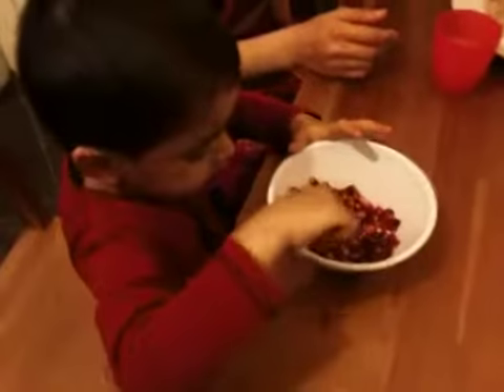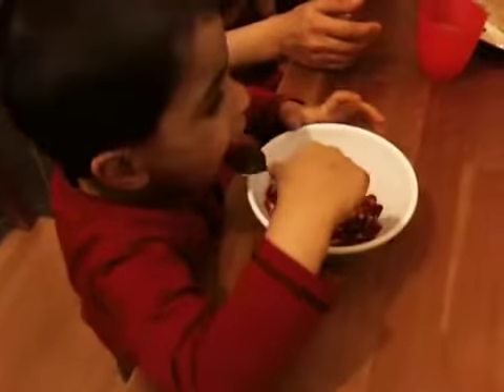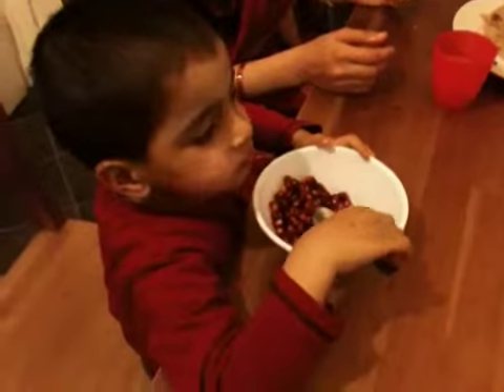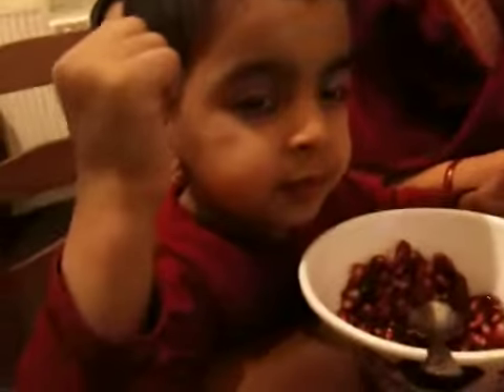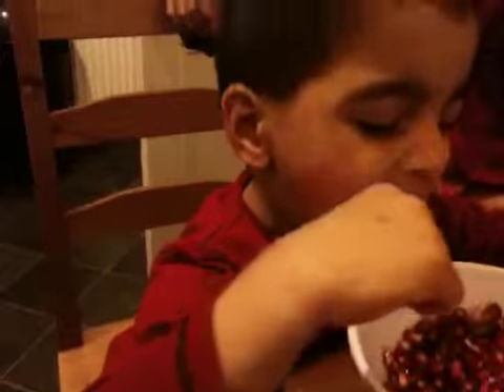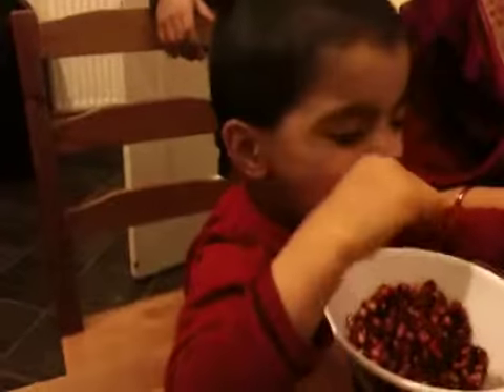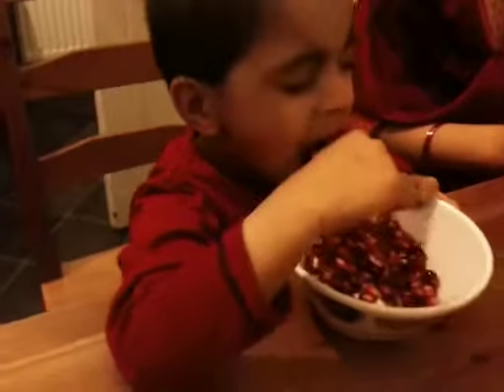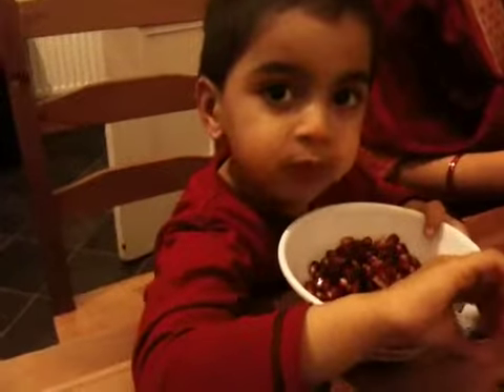Zayan And His Dream Fruit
Zayan Eating Anaar